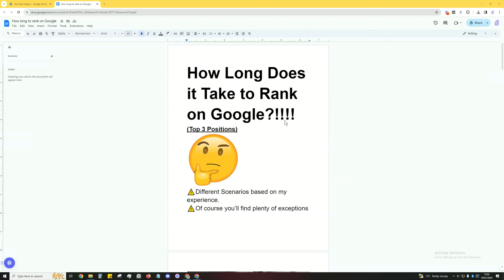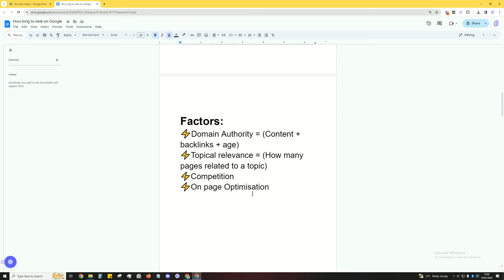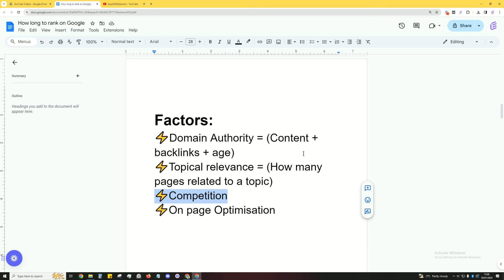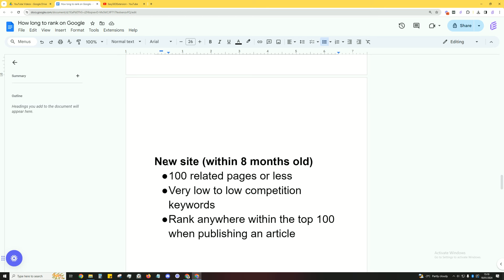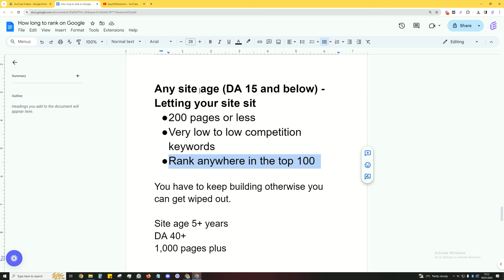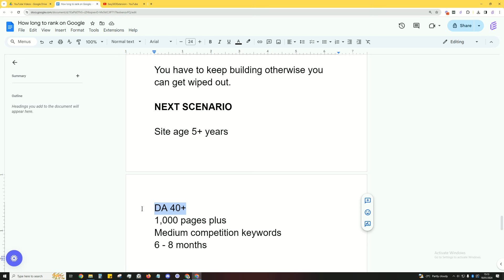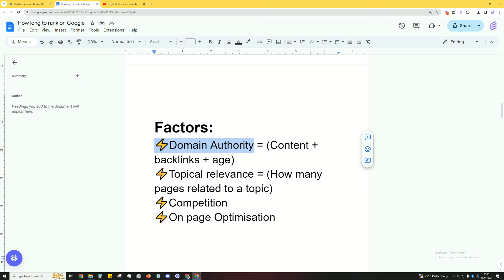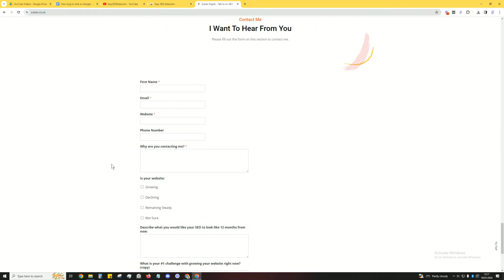How Long to Rank on Google? - 100% No BS Guide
In this video, I tell you how long it takes to rank on Google. SPOILER ALERT... It depends